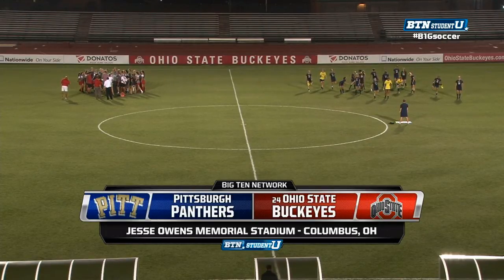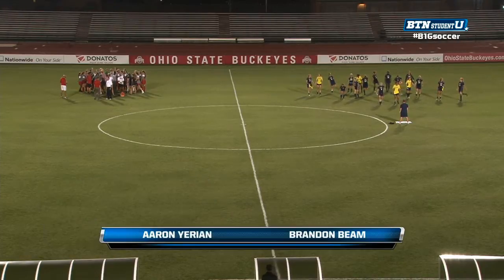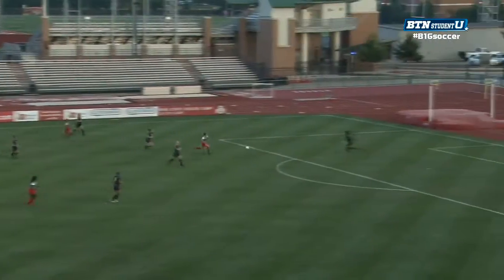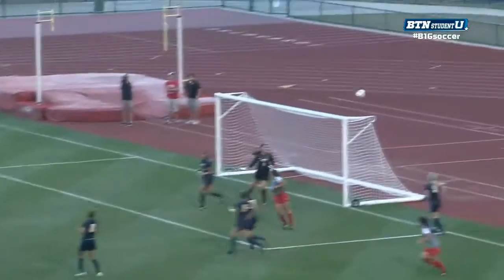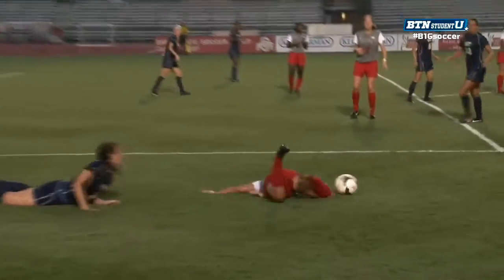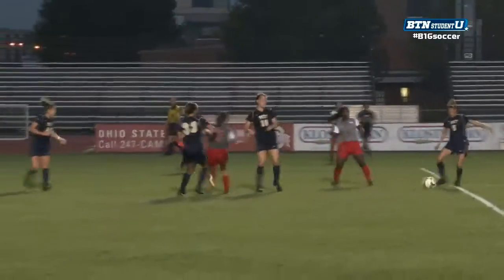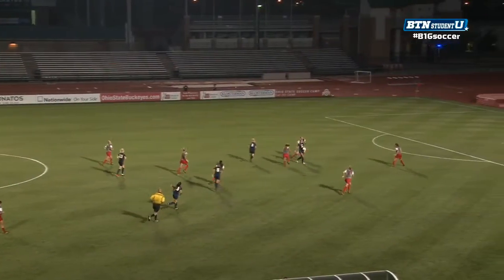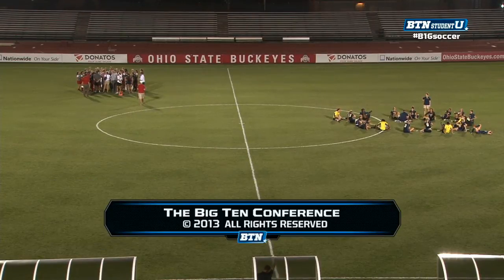Pittsburgh at Ohio State - Women's Soccer Wrap-Up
Ohio State goes 3-0 on the year with a victory over the visiting Panthers.